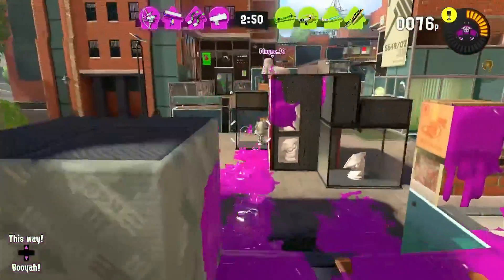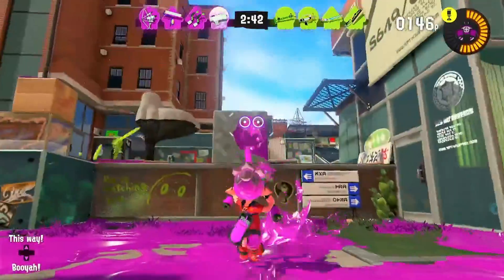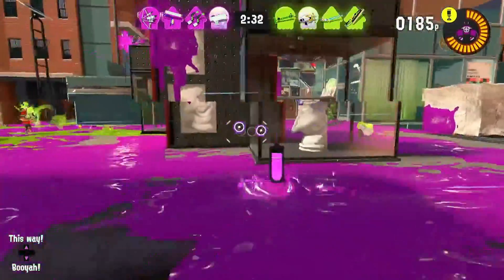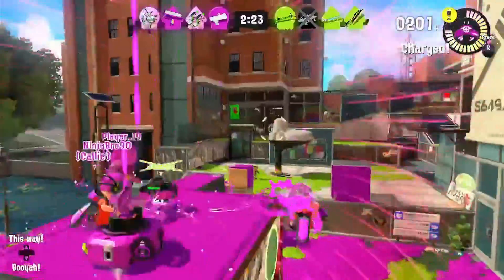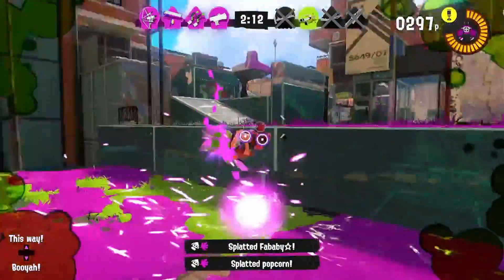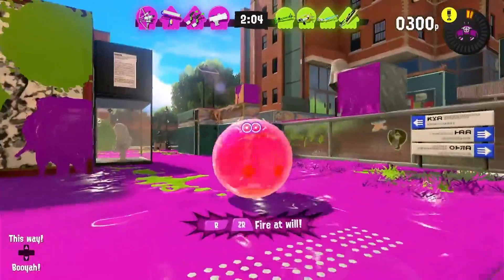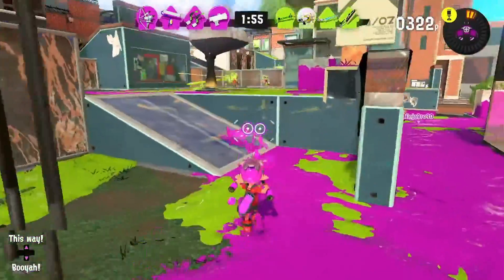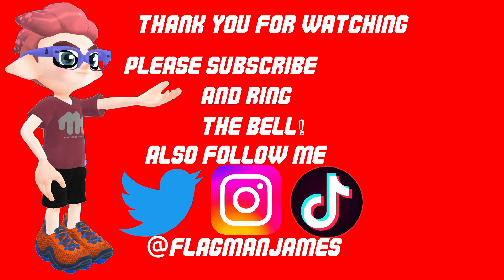How To Use the Splat Dualies | Splatoon 3 How-To's Episode 6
Talk about blasting from the past! The Splat Dualies, the signature weapon of Splatoon 2, return with a really new awesome set! Let's be honest, the Crab Tank is the number-one reason I can see most people using this weapon, am I right?